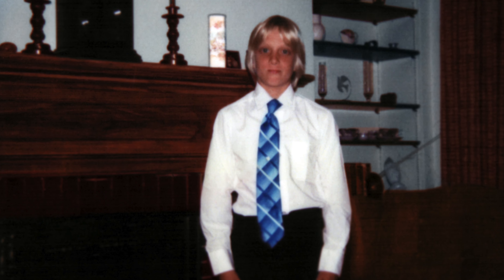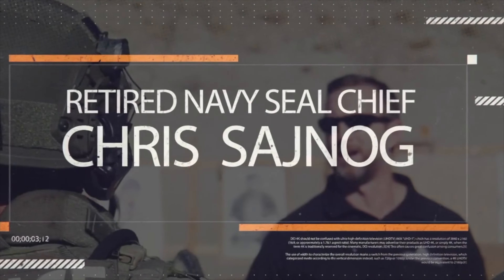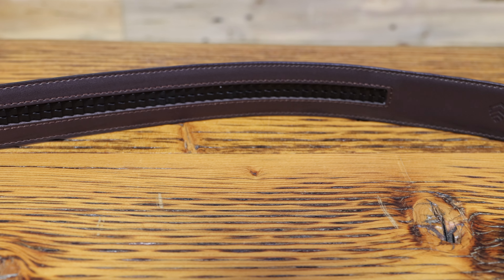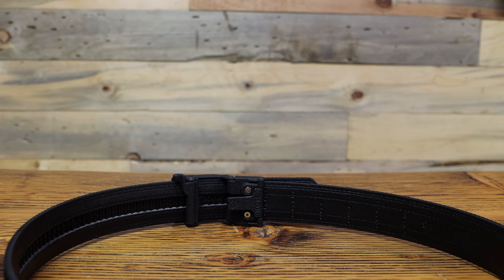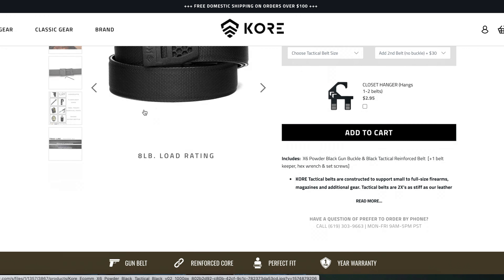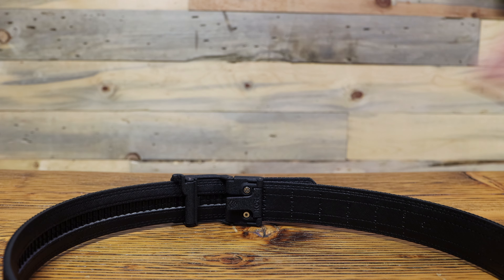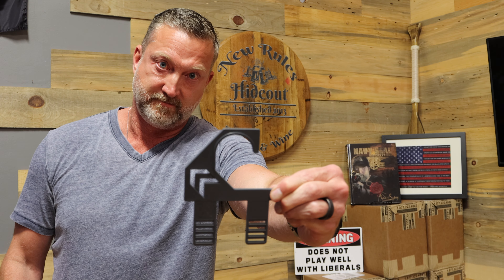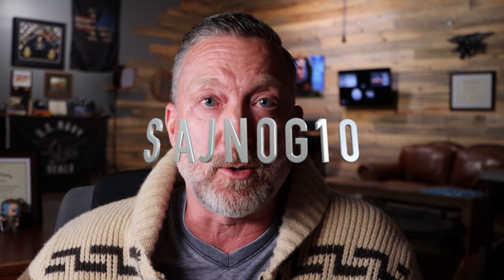Are these the best gun belts ever made? Kore Essentials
In this video, I go over the Kore Essentials Belt to support small to full-size firearms, magazines, and additional gear.

I hope you got some value out of this, and I hope that it helps you make a buying decision next time you are in the market for a new gun belt for yourself, or that special gunslinger in your life.

Inside this blog post, there is a download form where you can get a printable PDF text version of this video

Timestamps:
0:00 - Introduction
0:56 - Video Sponsor
1:06 - X1 GUNMETAL
2:25 - X6 GUNMETAL
3:24 - Kore Tactical Belt
4:01 - Kore Essentials
4:34 - Overall Review